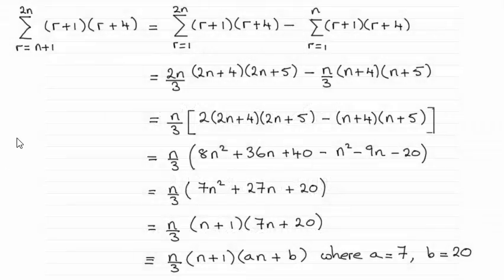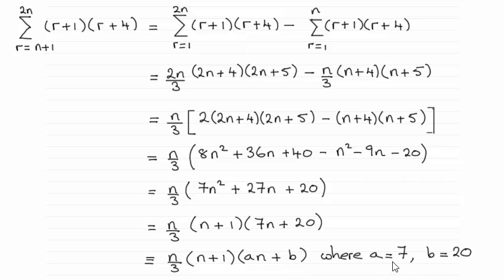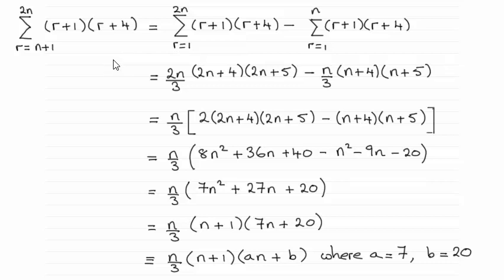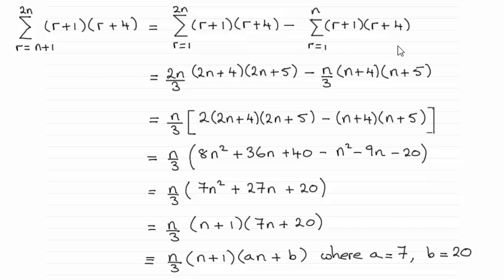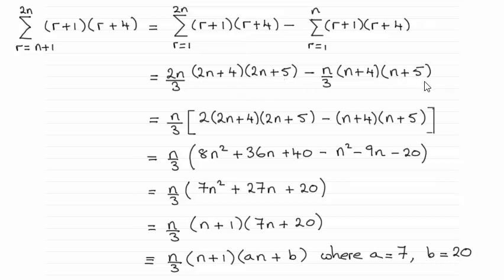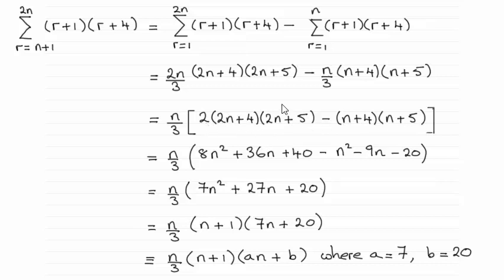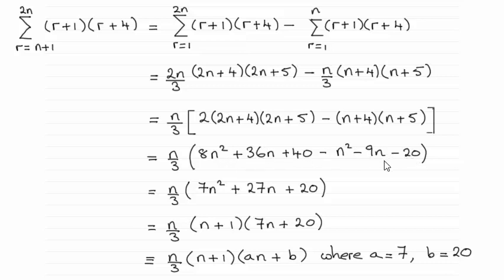Edexcel Further Maths FP1 June 2015 Q3(b) : ExamSolutions Maths Revision